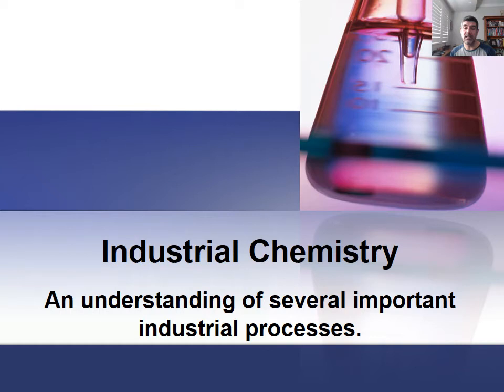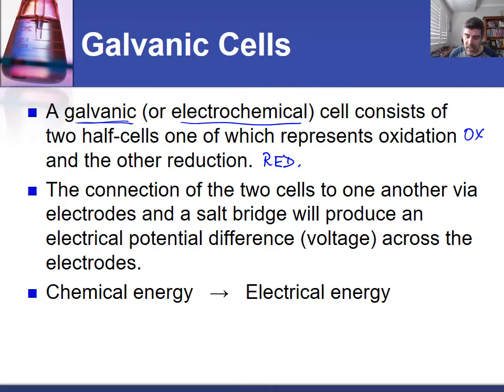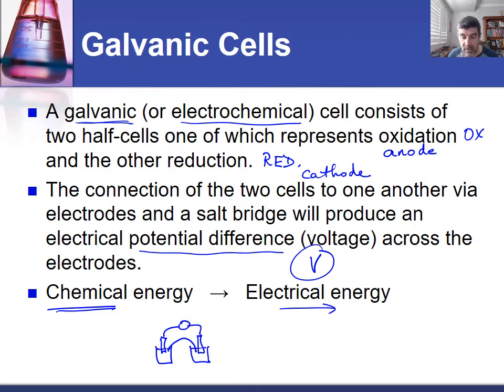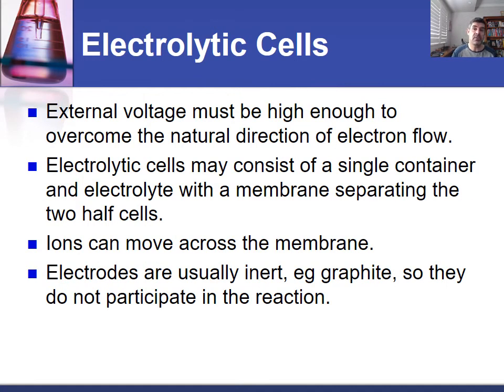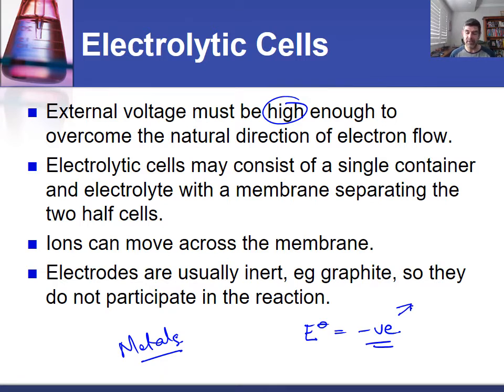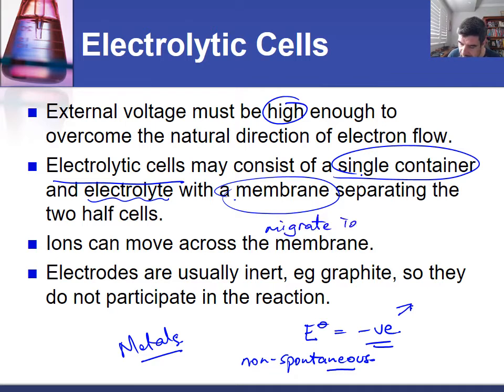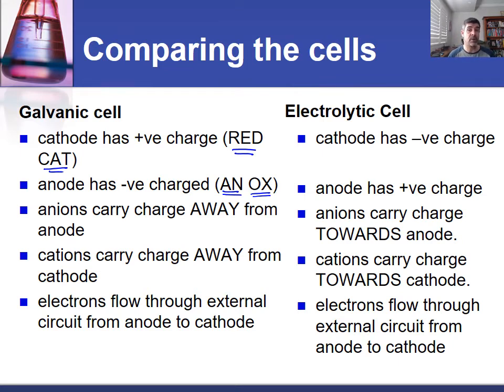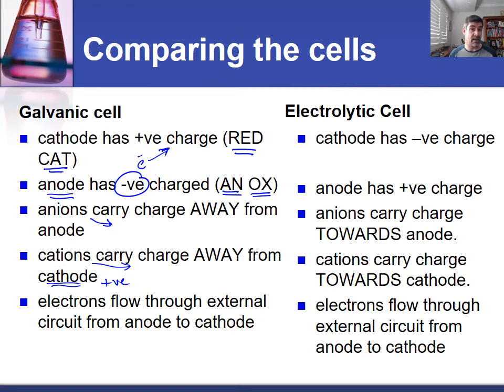IC#14 Galvanic Cells and Electrolytic Cells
HSC Chemistry
Industrial Chemistry
Production of sodium hydroxide
Galvanic vs electrolytic cells